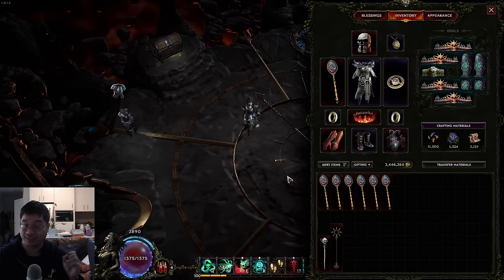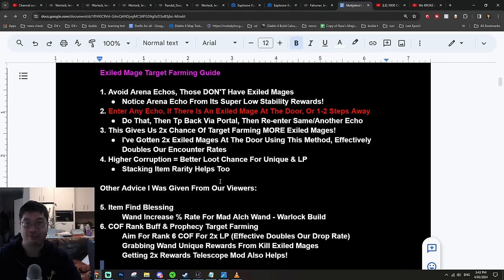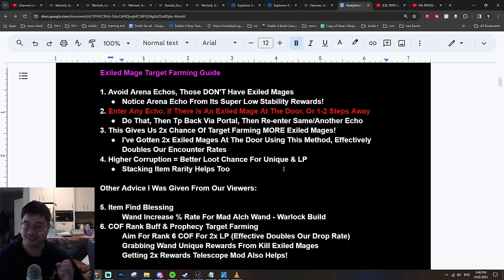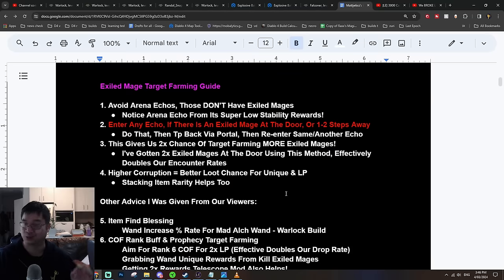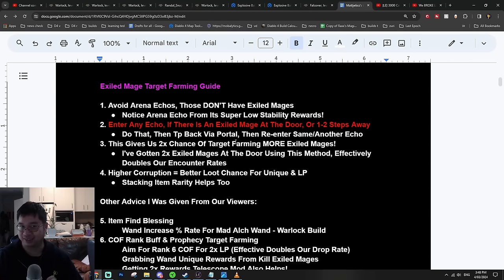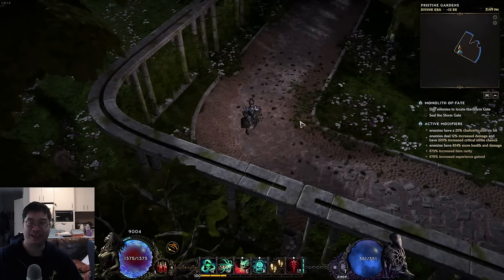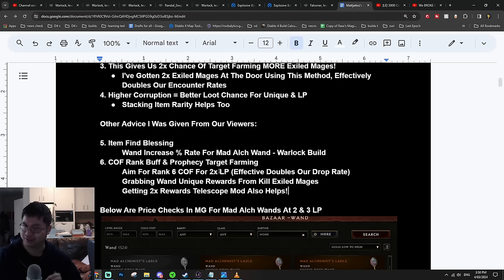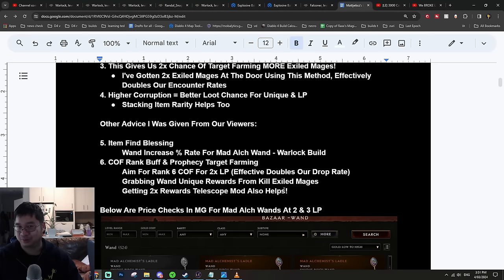Last Epoch 1.0: NEW Farming Trick!! DOUBLE Our Exiled Mage Encounters!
Here is our new guide on Last Epoch 1.0 farming! *Update Some Of Our Viewers Have Said Its Possible To Fine Exiled Mages In Arenas Too*

Our LE Tier-List & Mega Guide Excel (I Will Be Adding The Best Builds For Each Class/Mastery & Constantly Updating It!)

Great A Top Meta Build? Or A Fun/Creative Build and Want To Share With Our Last Epoch Community?! Make Sure To Send Me A Direct Message On Discord So We Can Learn From You!

Our WIP Loot Filter (Endgame For Falconer & Warlock Atm, Will add more class & builds as we update it! Let me know if there is an error & mistakes guys!)
Our WIP Loot Filter Showed In The Video (Endgame For Falconer & Warlock Atm, Will add more class & builds as we update it! Let me know if there is an error & mistakes guys!)
Strict T7 Affix Version

Timestamp:
0:00 Intro
0:09 Our Trick
2:17 Selling On MG
3:11 Our Notes
9:13 Replay Demo